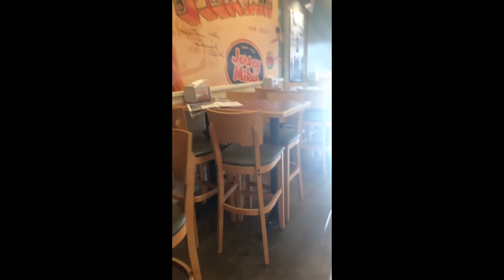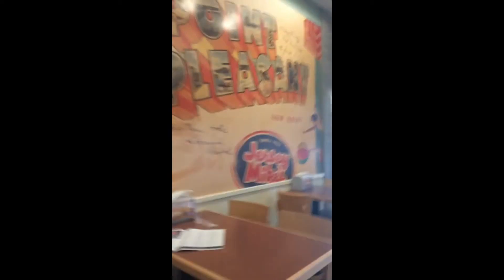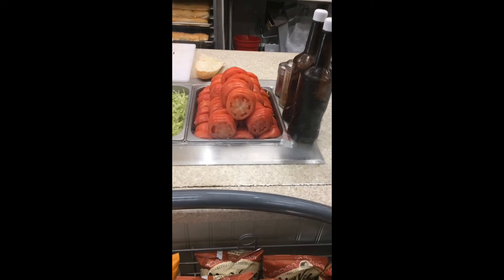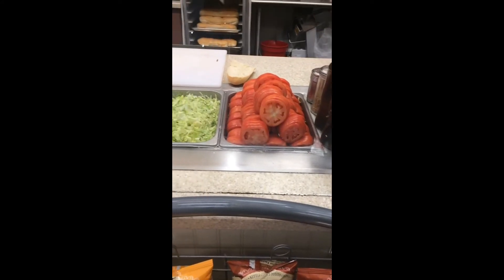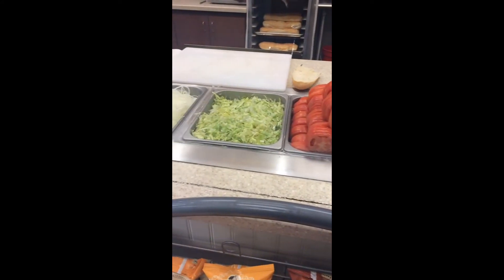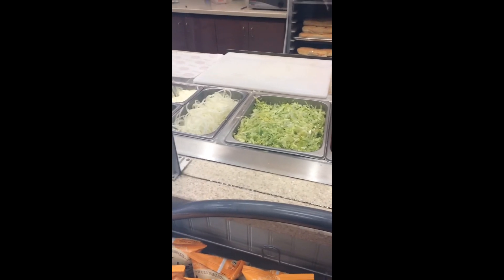Jersey Mike’s Part 1